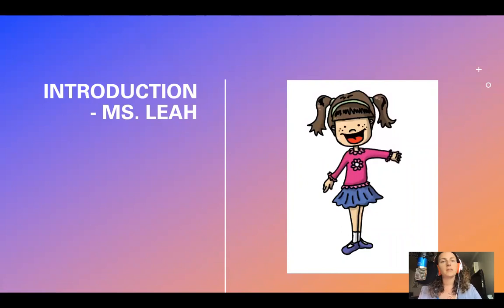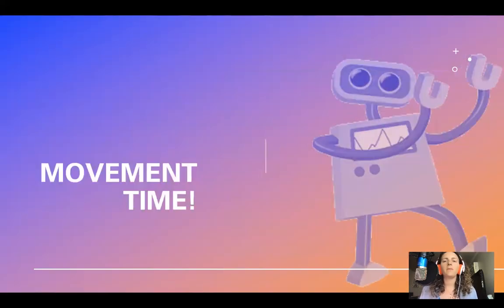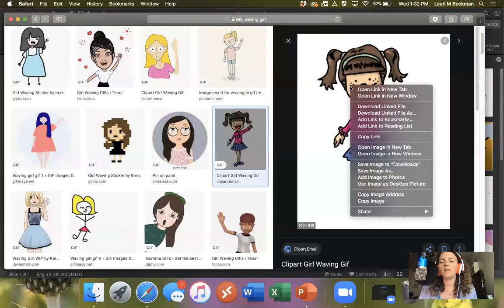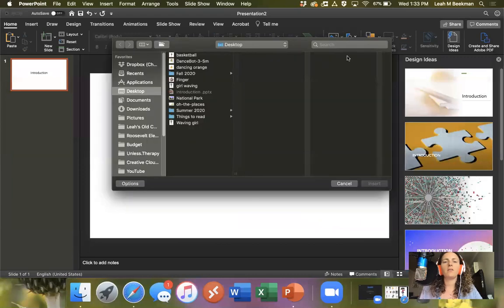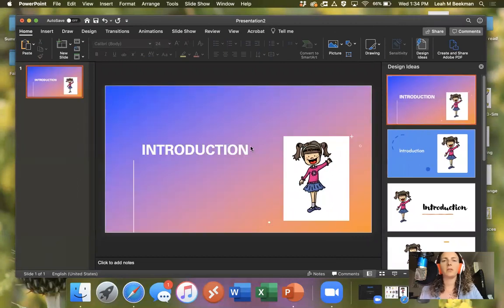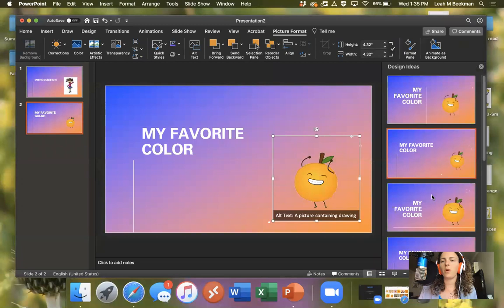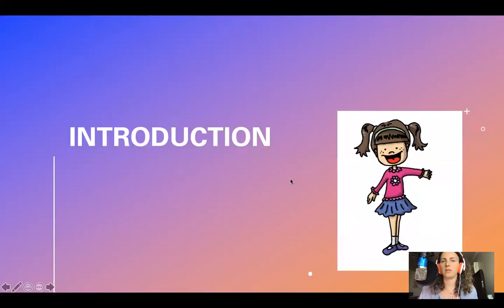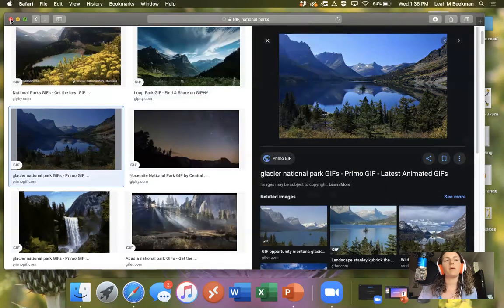Creative Power Points for Speech Language Therapy Sessions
The Power of the GIF
Adding a few GIFs into a PowerPoint can help engage the younger audience. Here is a quick tutorial on how to get them into the slides.